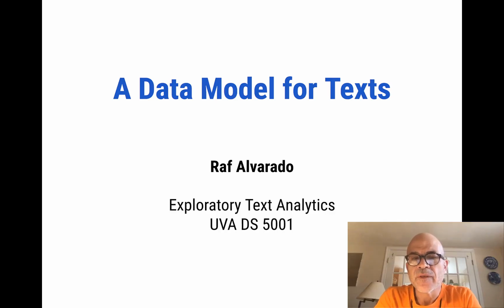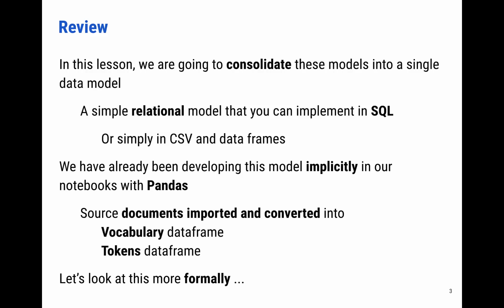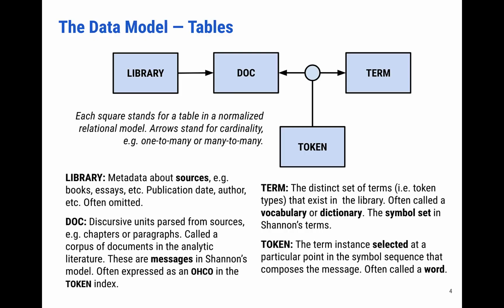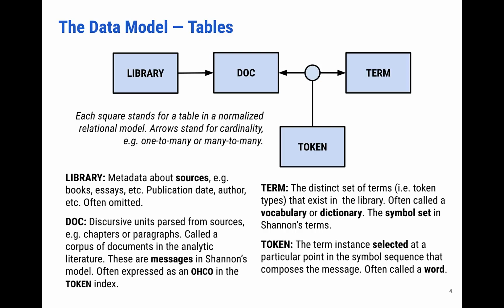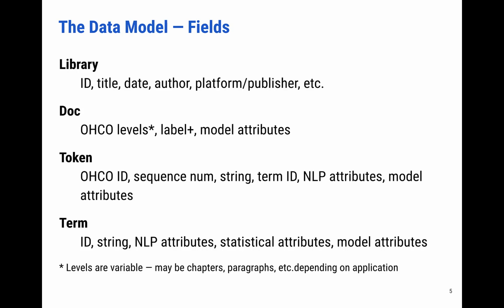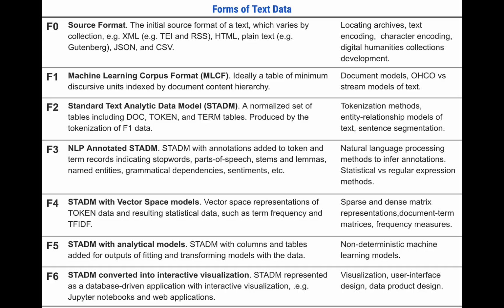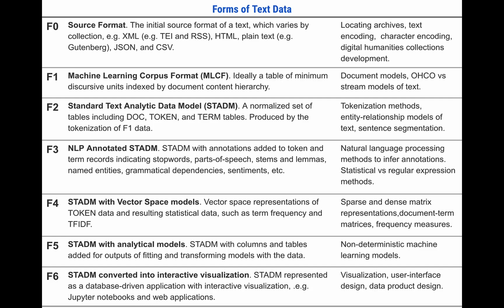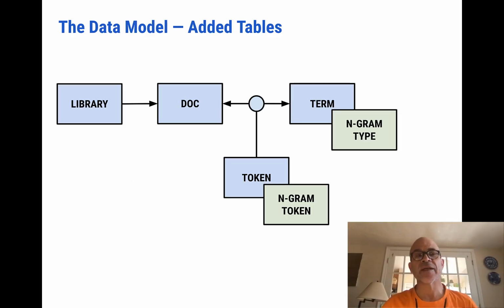A Data Model for Texts